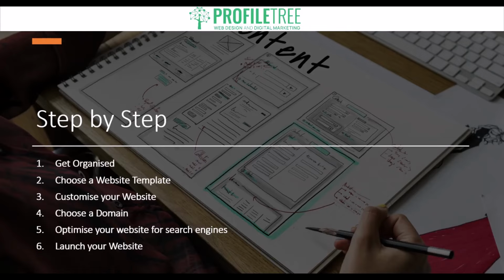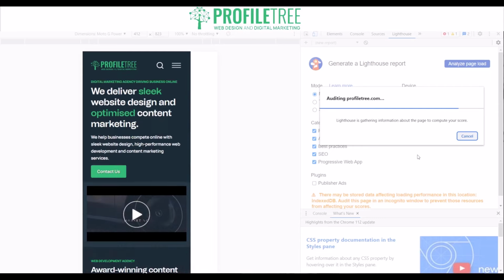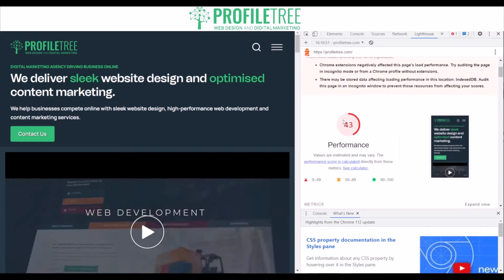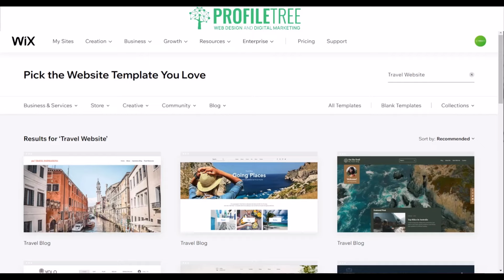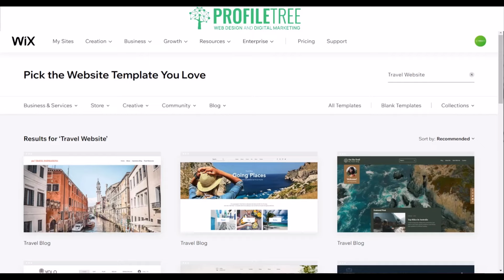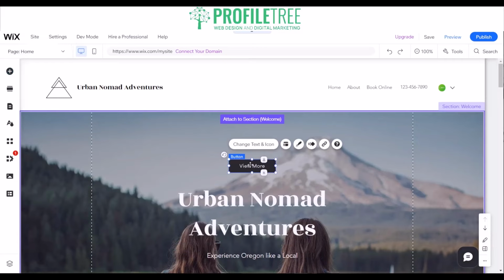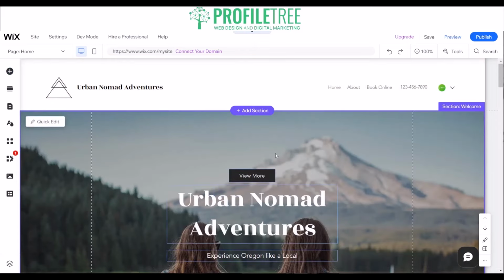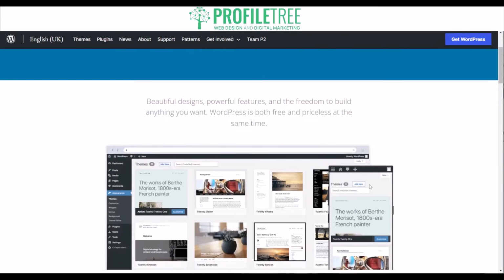Website Development | What is Web Development? | Web Development Tools | How to Build a Website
In this video, we go through all things web development and the different web development tools you can use to create the best website possible for your business to thrive online.

Web development is the process of creating and maintaining websites and web applications. It involves the use of various technologies and programming languages to design, build, and maintain websites that can be accessed through the internet.

Web development typically involves two main areas:

Front-end development: This involves creating the user-facing portion of a website or application, which includes the layout, design, and functionality that users interact with. Front-end development involves using technologies such as HTML, CSS, and JavaScript to create responsive, interactive web pages that are visually appealing and easy to navigate.

Back-end development: This involves creating the server-side portion of a website or application, which handles the behind-the-scenes processing and data management. Back-end development involves using technologies such as PHP, Ruby on Rails, and Python to create robust, scalable web applications that can handle large amounts of data and traffic.

Web development also involves various other tasks, such as web design, web content development, client-side/server-side scripting, web server and network security configuration, and more. Web developers may work in teams or as part of larger organizations, and their work may involve collaborating with designers, content creators, and other professionals to create and maintain high-quality websites and applications.

Web development is a complex and dynamic field that requires a diverse set of skills and knowledge to create effective, user-friendly websites and applications that meet the needs of businesses and users alike.

Web development tools are useful for several reasons, including:

Increased efficiency: Web development tools can help developers work more efficiently by automating repetitive tasks, providing shortcuts, and streamlining workflows. This can save time and increase productivity.

Improved accuracy: Web development tools can help ensure that code is accurate and error-free. For example, code editors can highlight syntax errors and provide suggestions for improving code quality.

Consistency: Web development tools can help ensure consistency across a project, which is particularly important for large or complex projects. Tools like version control systems can help ensure that all team members are working on the same codebase and that changes are tracked and documented.

Collaboration: Web development tools can help facilitate collaboration between team members, even if they are working remotely. For example, version control systems can enable multiple developers to work on the same codebase simultaneously and track changes made by each person.

Accessibility: Web development tools can help make websites and applications more accessible to users with disabilities. For example, accessibility tools can check for common issues that may affect users with visual impairments, hearing impairments, or other disabilities.

Innovation: Web development tools can help developers experiment with new ideas and create innovative solutions. Tools like code libraries and frameworks can provide a foundation for building new projects, while testing tools can help ensure that new features work as intended.

Overall, web development tools can help developers work more efficiently, improve code quality, collaborate more effectively, and create innovative solutions that meet the needs of businesses and users alike.